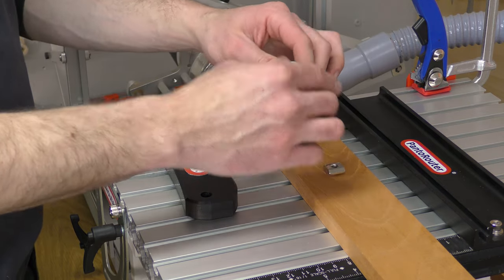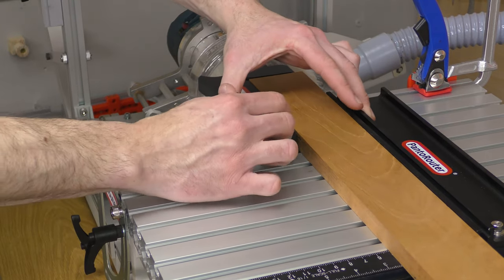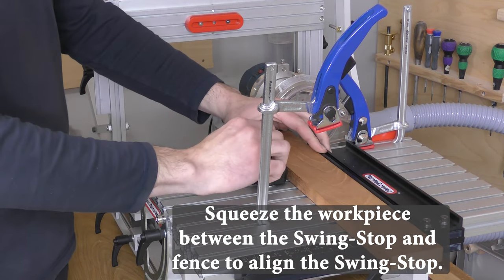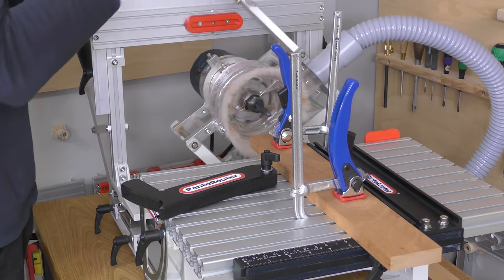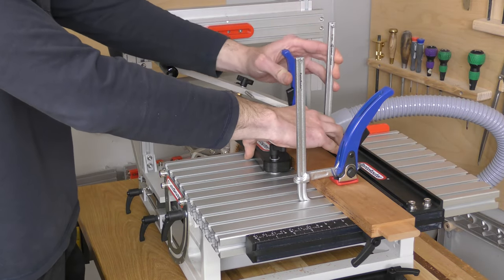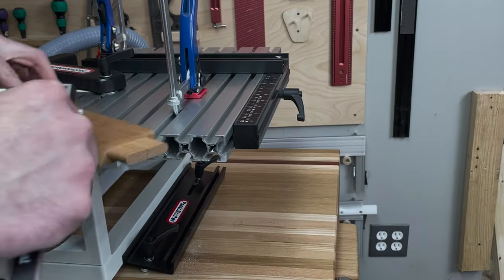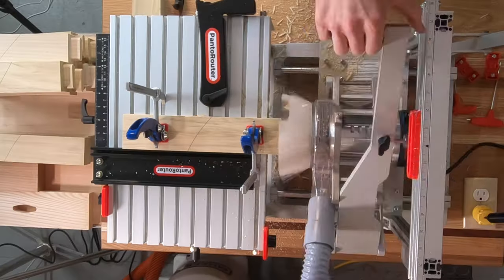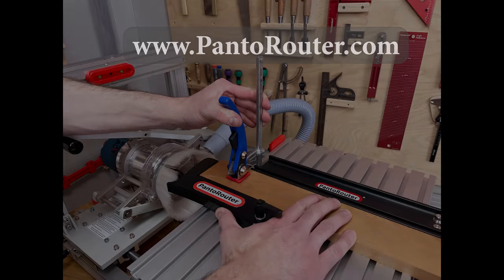PantoRouter™ Swing-Stop Set-up and operation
The PantoRouter™ makes woodworking joinery fast, easy, accurate and repeatable.  The Swing-Stop takes just seconds to set-up and every tenon cut is identical to the last one.  There has never been a faster and more reliable way to perfectly repeat mortise and tenon joinery .